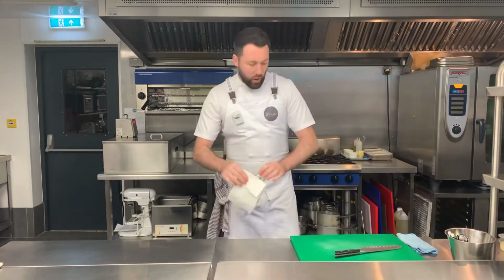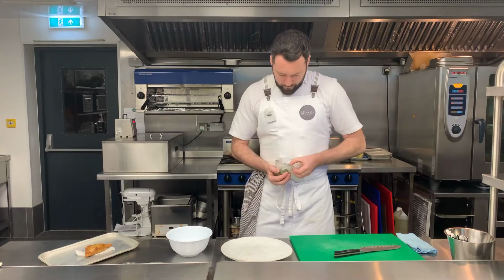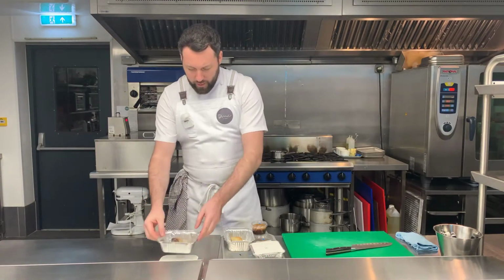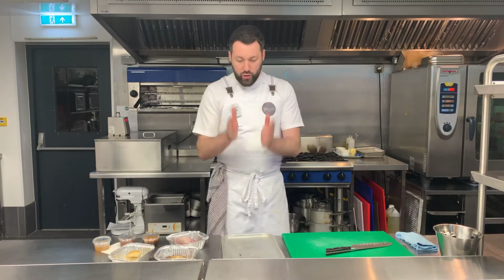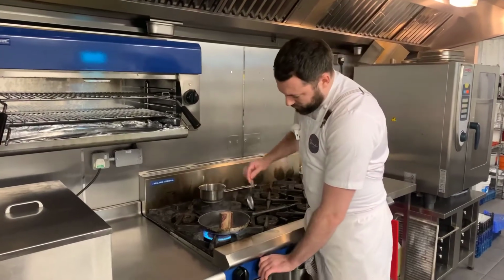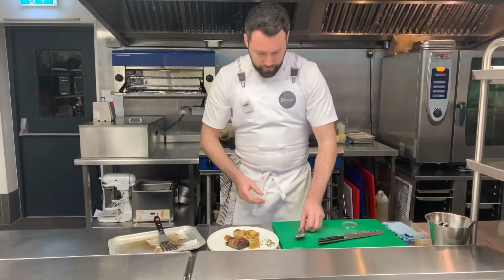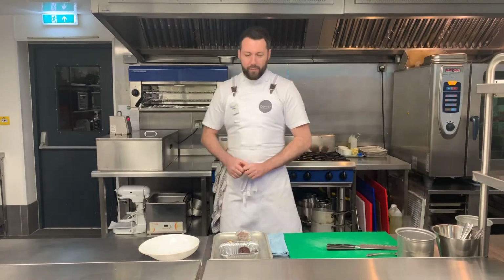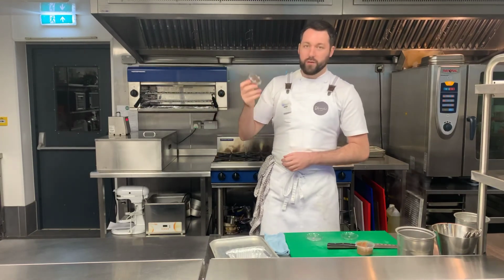Dine at home week 29